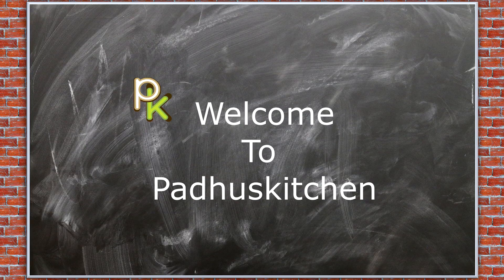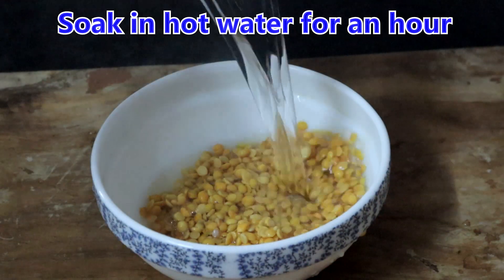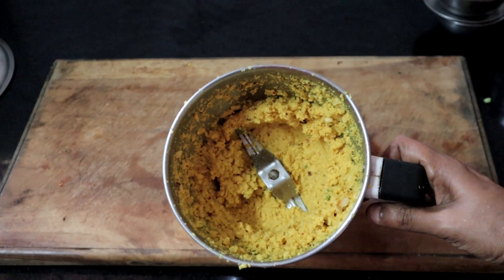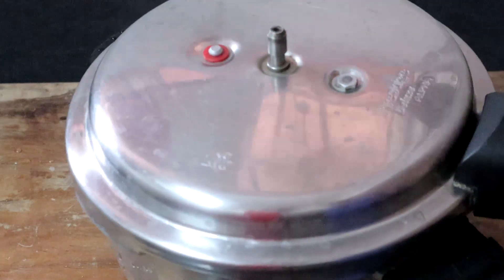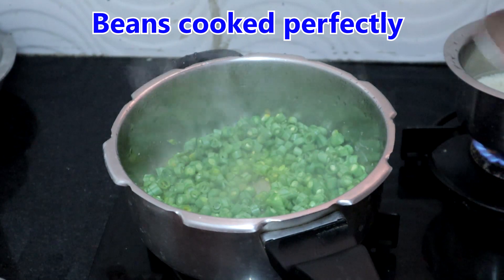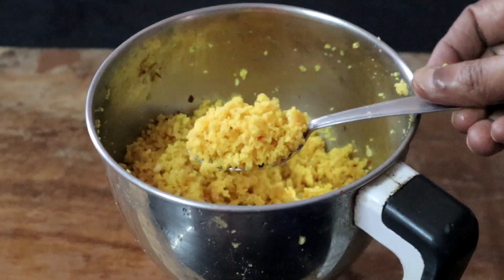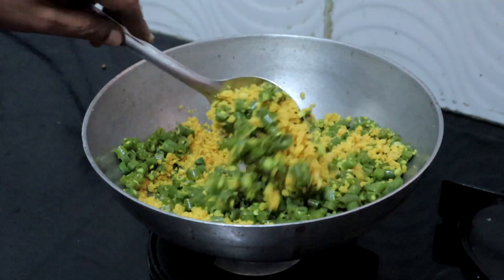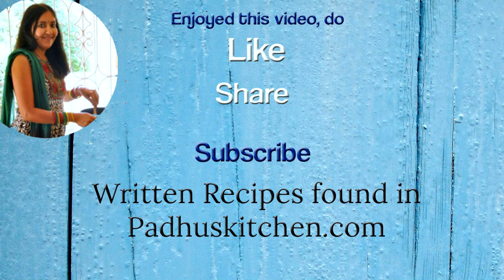Beans Paruppu Usili-Paruppu Usili Curry Recipe-Green Beans Paruppu Usili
Beans Paruppu Usili is a very popular Tamil Brahmin Dish. It is usually prepared with vegetables like plantain flower, beans. cluster beans, cabbage etc. It is a fantastic accompaniment with all kulambu rice, rasam rice and curd rice.

My Grinder
7 inch square baking tin -b
100% NATURAL HERBAL BATH POWDER VIDEO

INGREDIENTS LIST